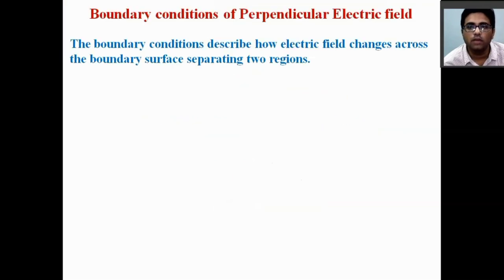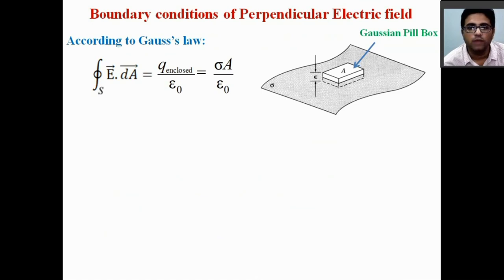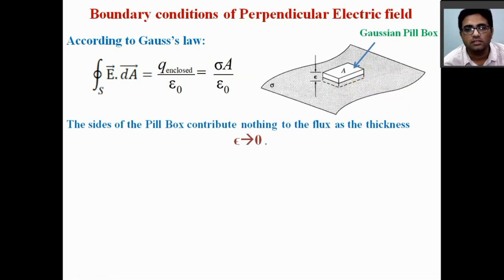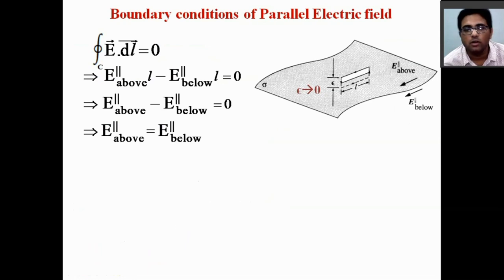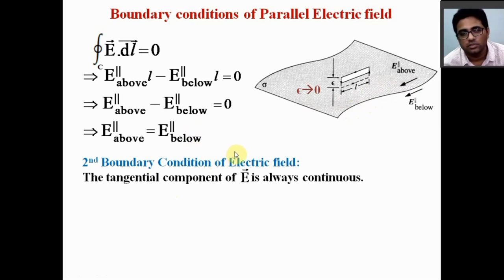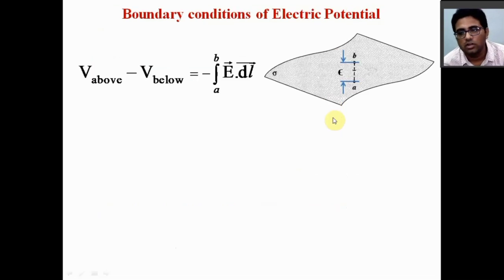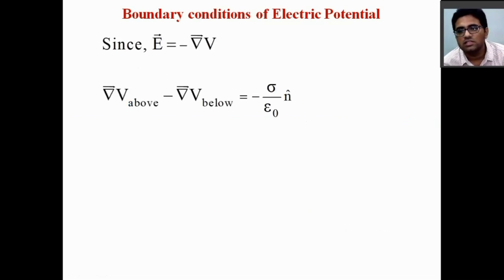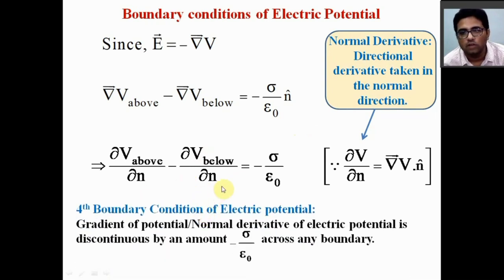Lecture 8 | Electrostatics | Electrostatic Boundary Conditions| Bridge course class 12 to graduation